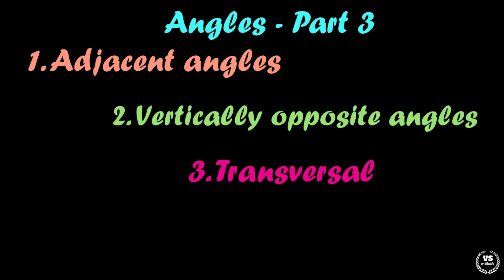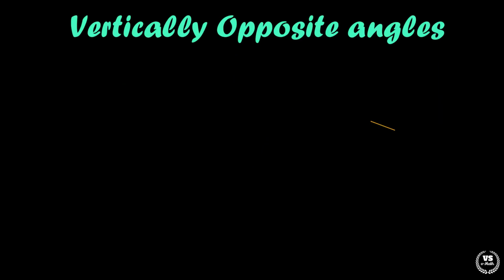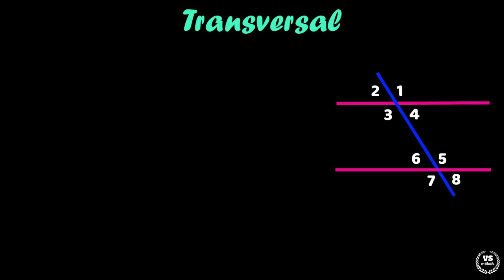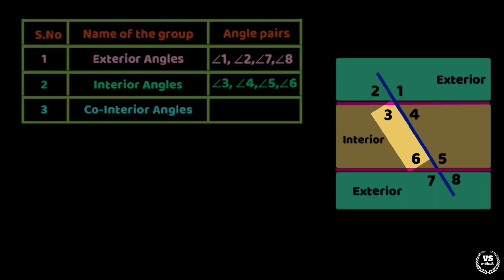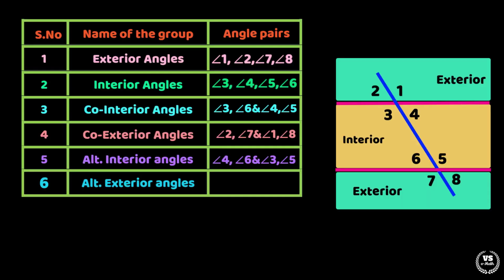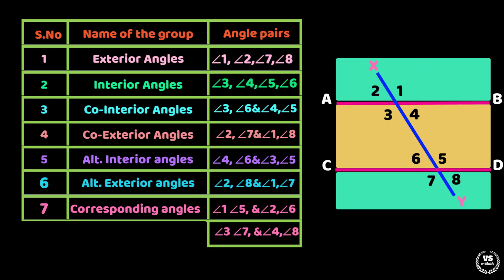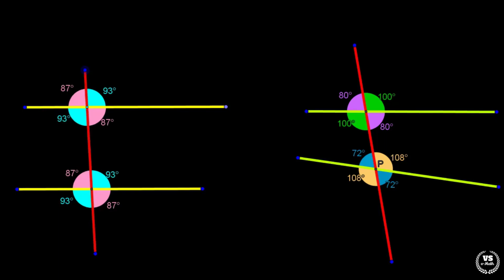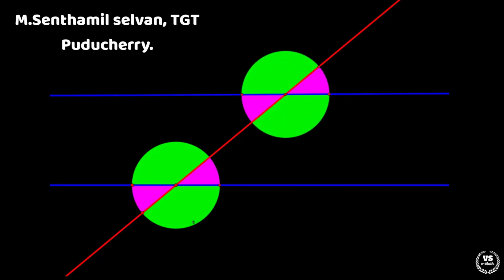7th maths tn| T1 | Ch 5 | Geometry | transversal | vsemaths